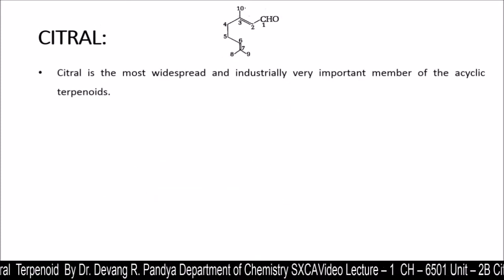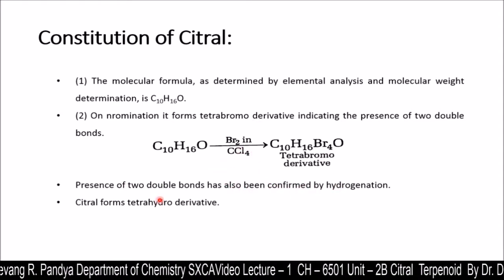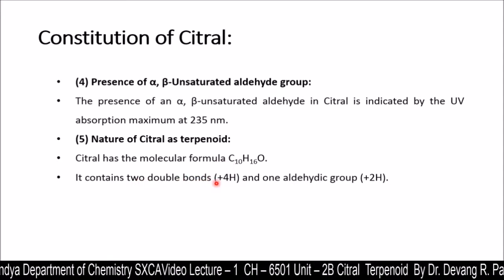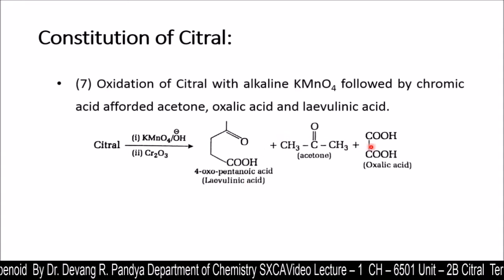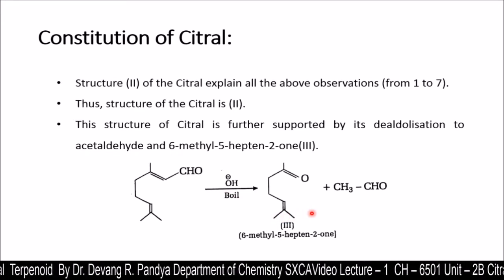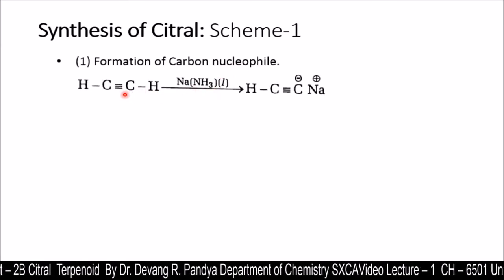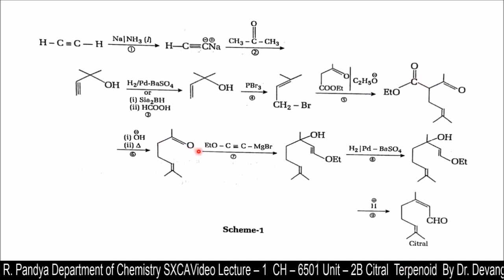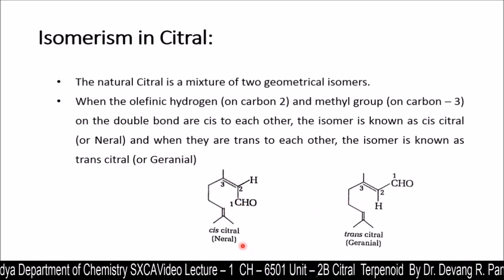Video Lecture 2 CH 6501 Unit 2B Terpenoids Citral